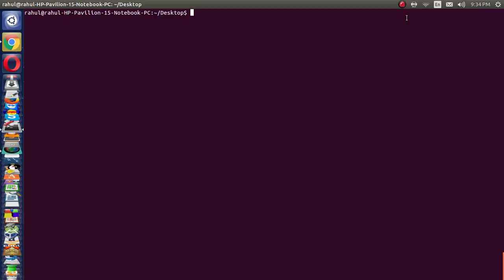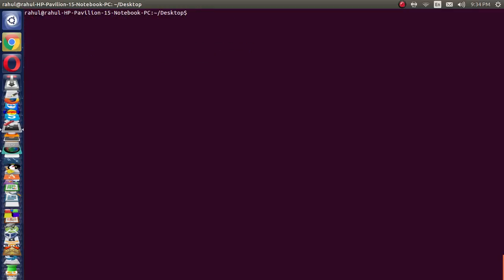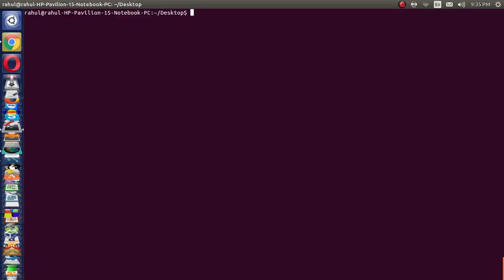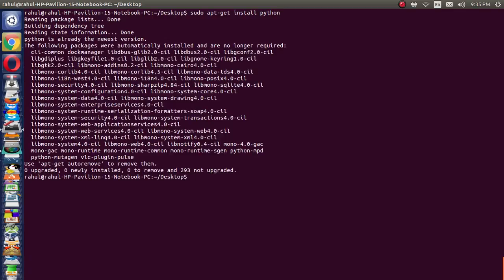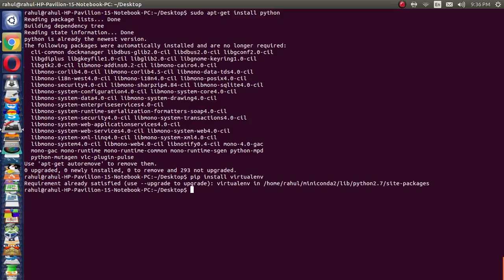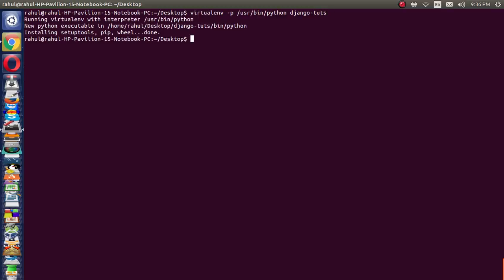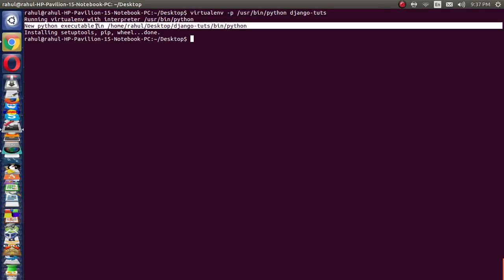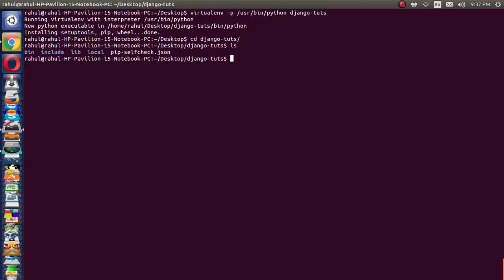Django Tutorials - 1 Setup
This is basic tutorial for setting up virtual environment for developing website with  django 1.10

Commands
virtualenv -p /usr/bin/python django-tuts
cd django-tuts
source bin/activate